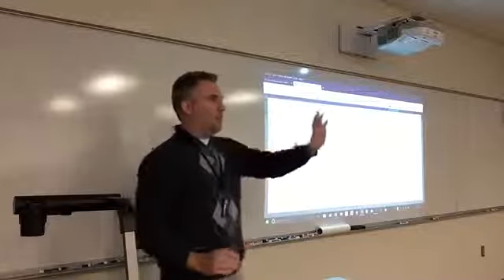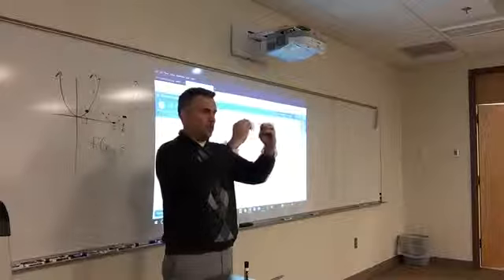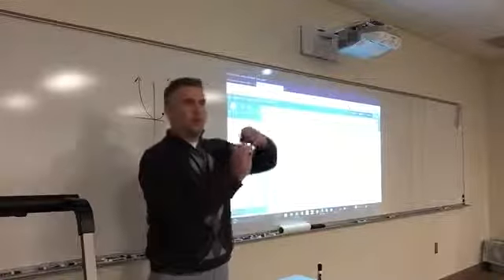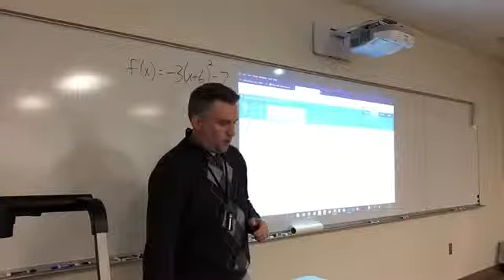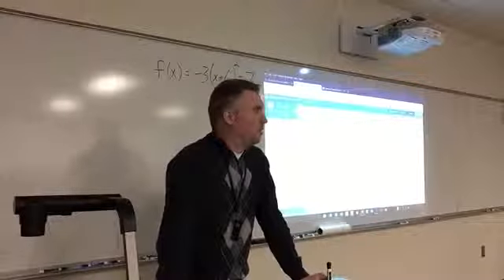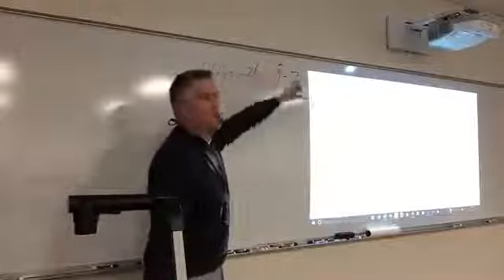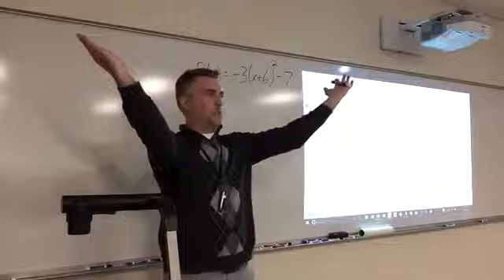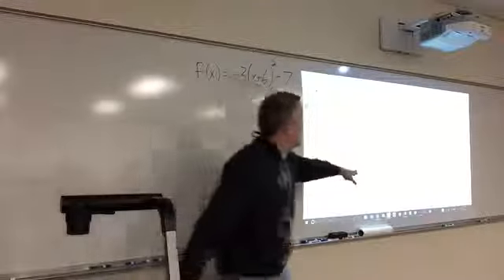2-25-19 Math 103